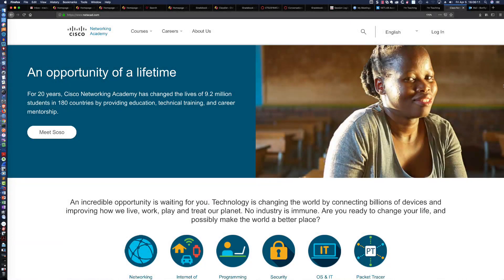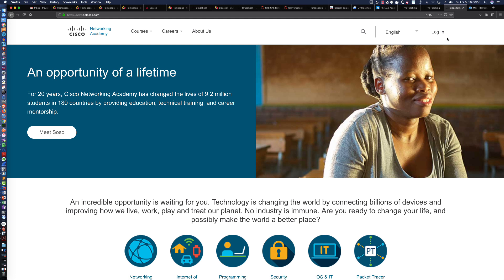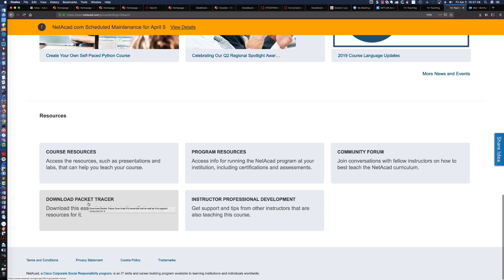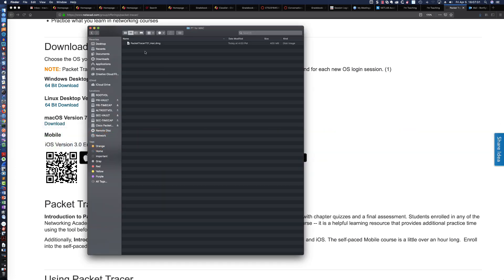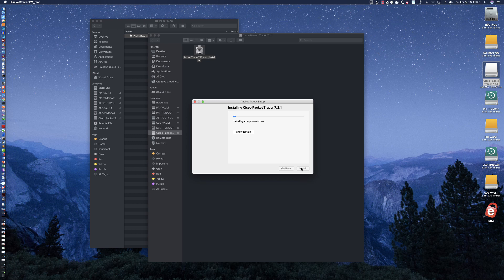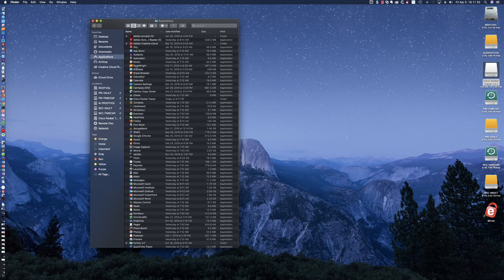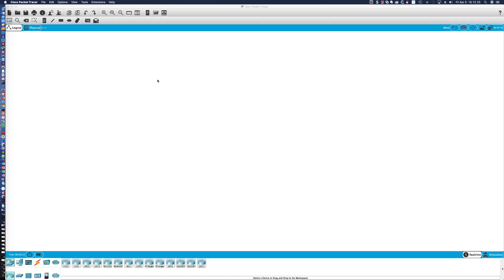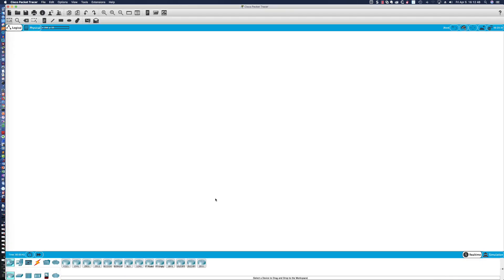Packet Tracer for the MAC Has Just Been Released by The Cisco Networking Academy!!!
The Cisco Networking Academy just announced and released a version of Packet Tracer for the MAC! This tutorial video goes over how you can download and install Packet Tracer for the MAC! Enjoy!!!